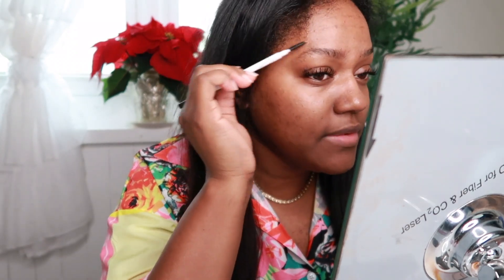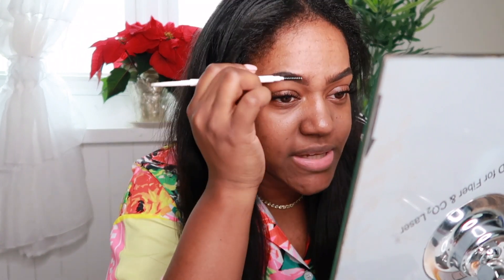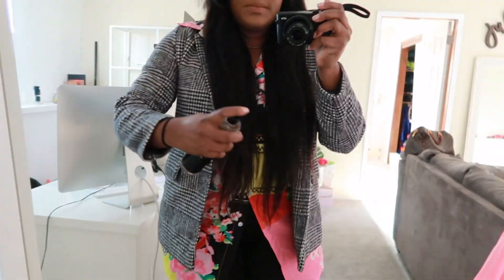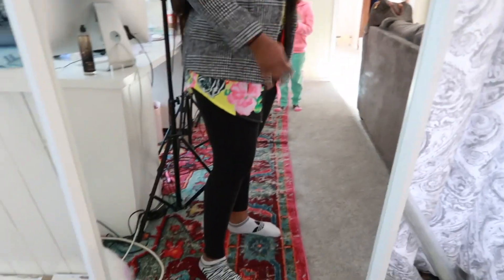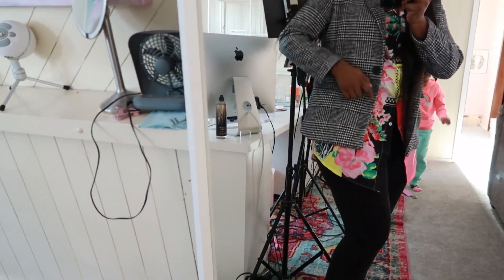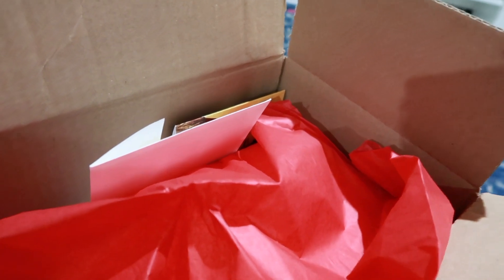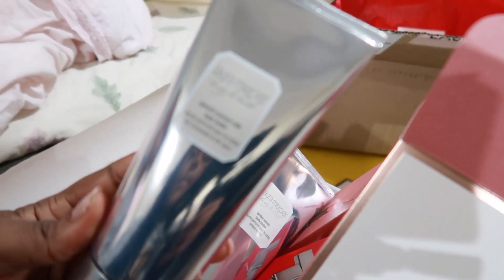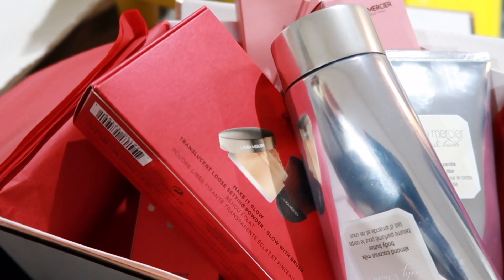going to brunch + new makeup | vlogmas day 10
going to brunch + new makeup
In today's vlog I did a quick grwm, went to  family brunch and did an unboxing of new makeup!

vlogmas 2019 get ready with me day in my life day in the life grwm